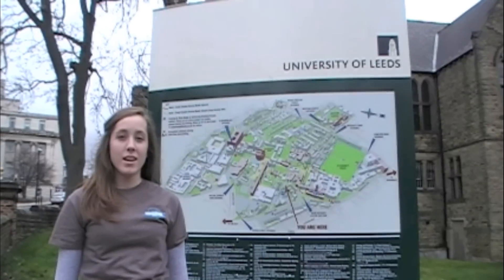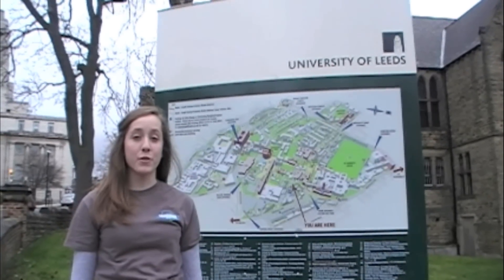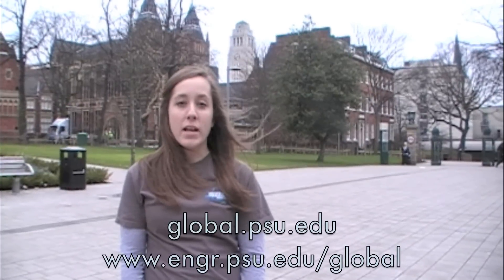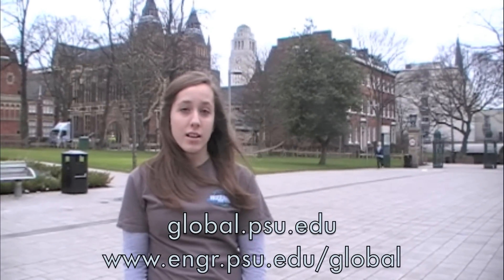Study Abroad in the College of Engineering at Penn State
EA Study Abroad